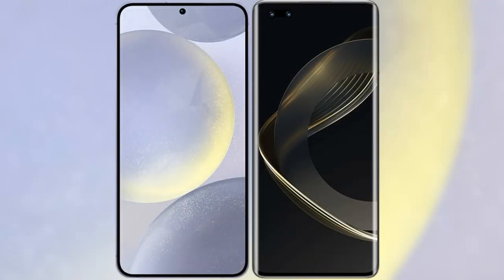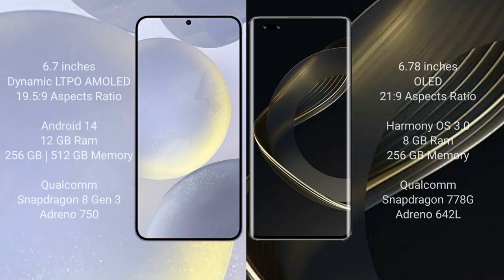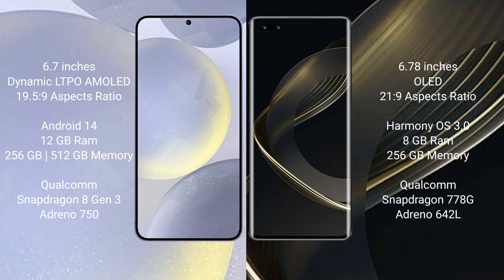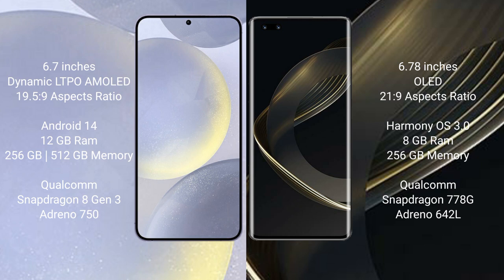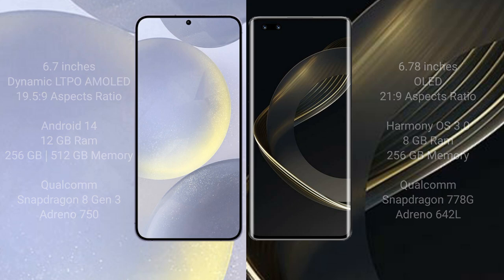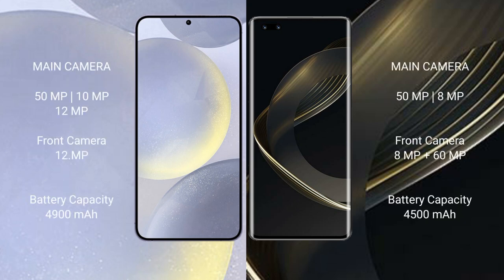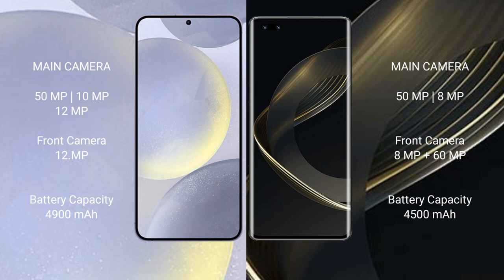Samsung Galaxy S24 Plus vs Huawei Nova 11 Pro Review